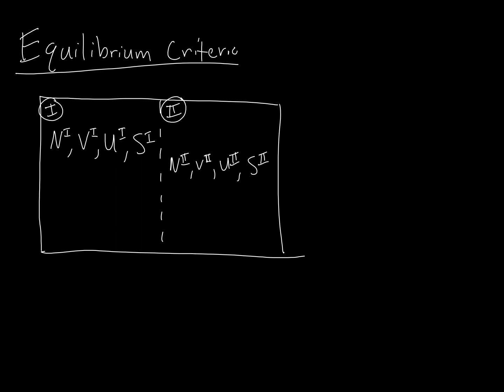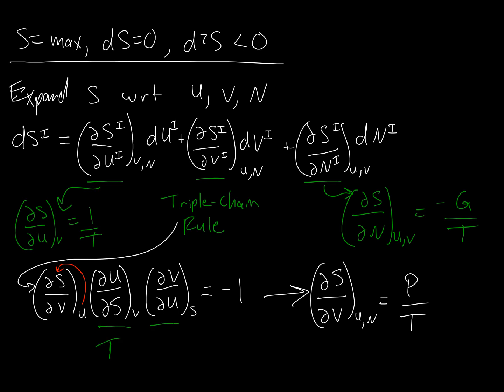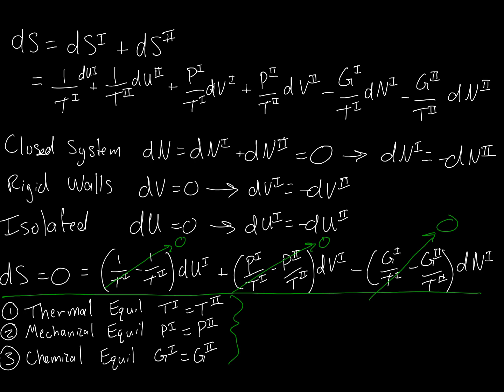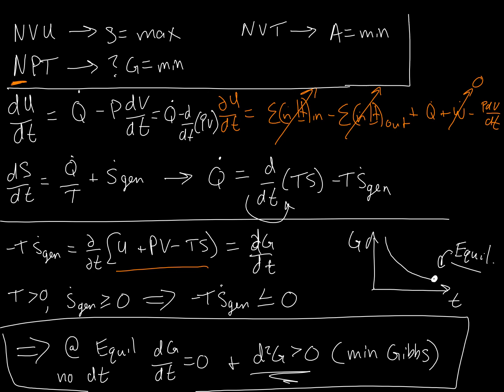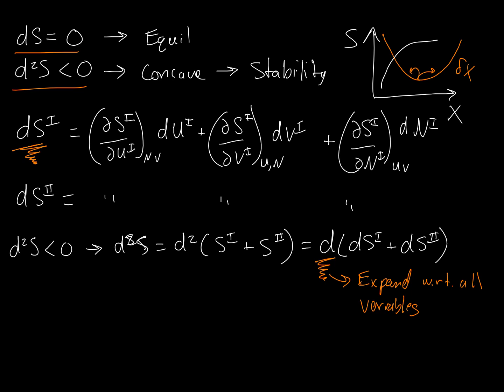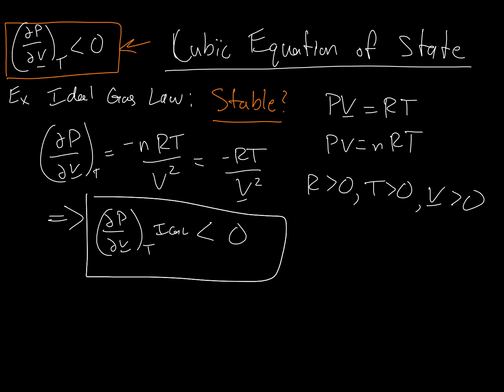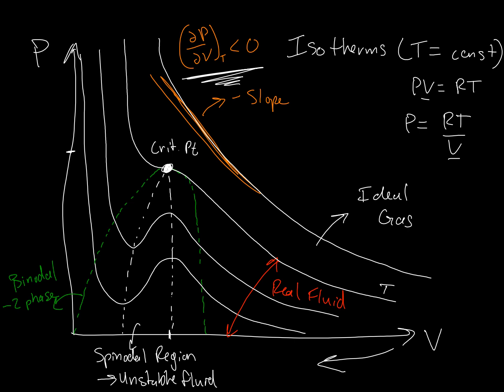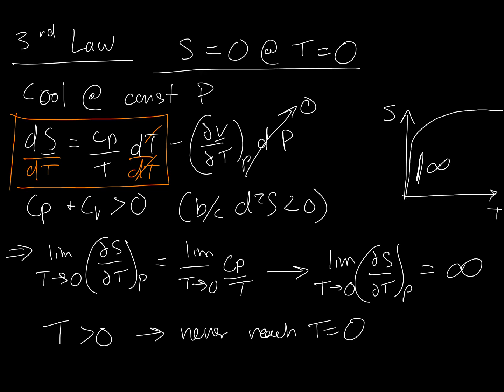Equilibrium Criteria: Maximum Entropy (Sept. 6, 2017)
At equilibrium temperature, pressure, and Gibbs energy must be held constant across two (or many) phases.